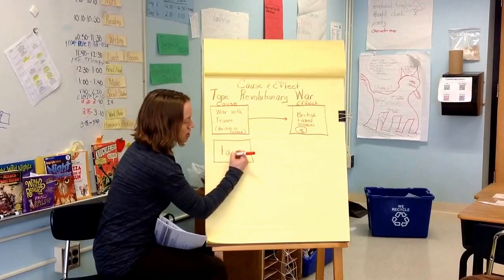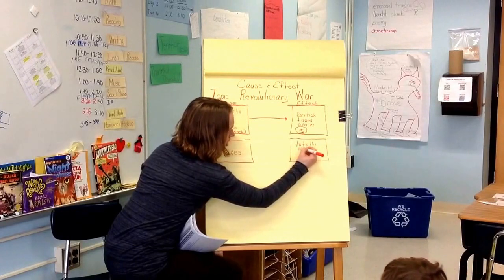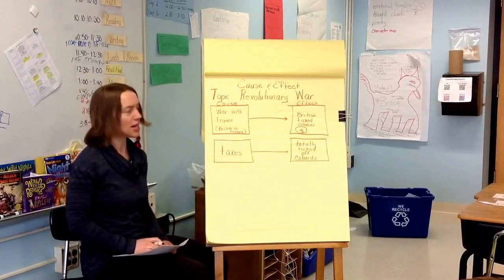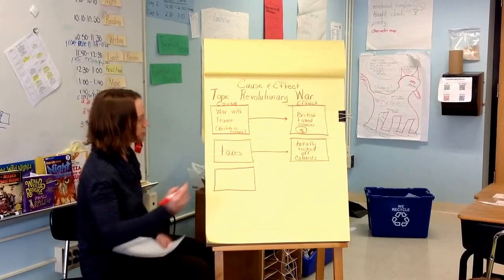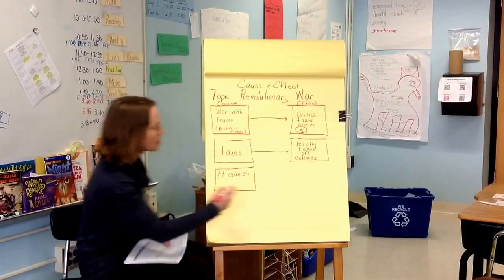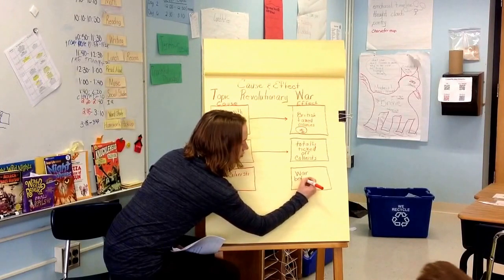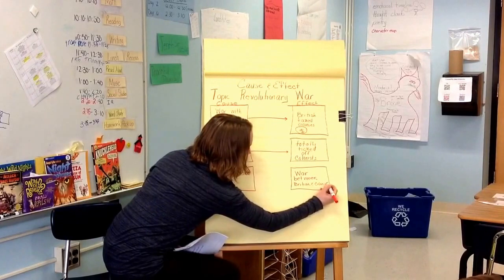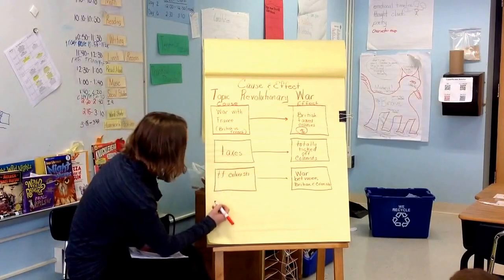Cause and Effect text Structure Lesson 1/19/16